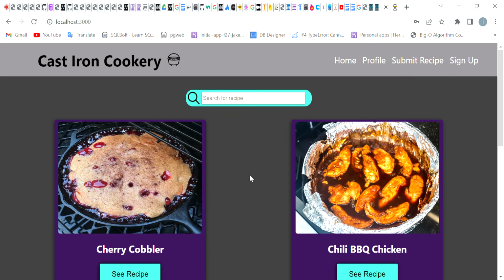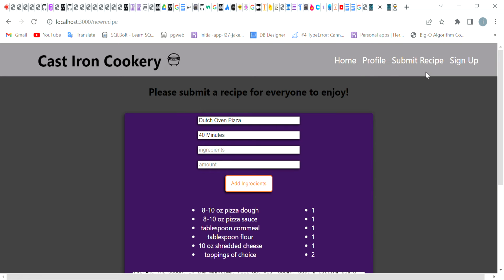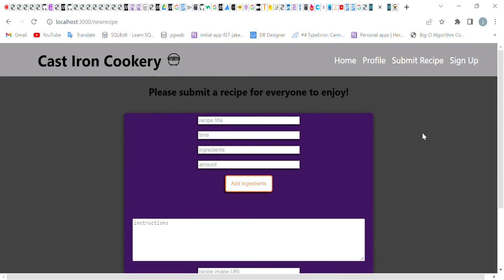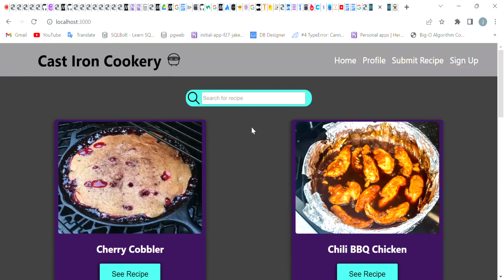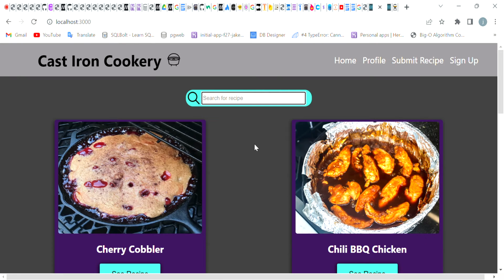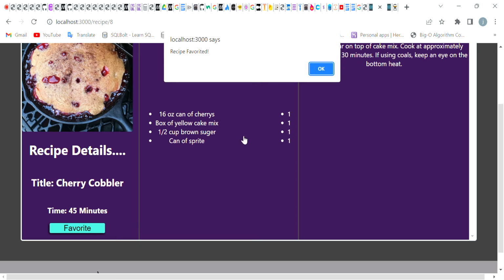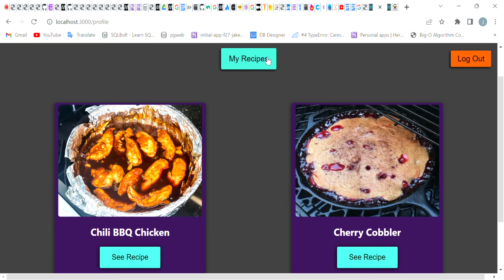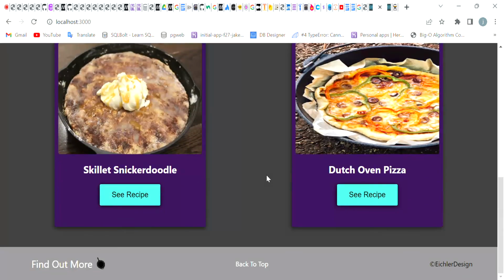Cast Iron Cookery React App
This is a video demo of my React application, Cast Iron Cookery